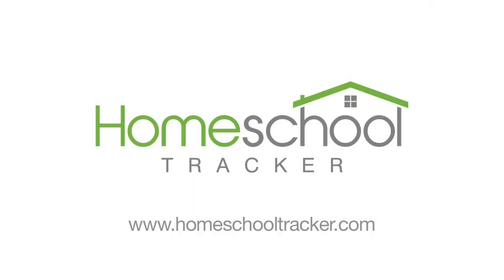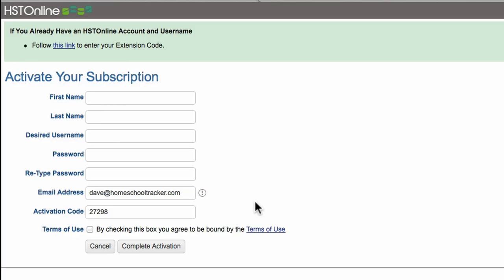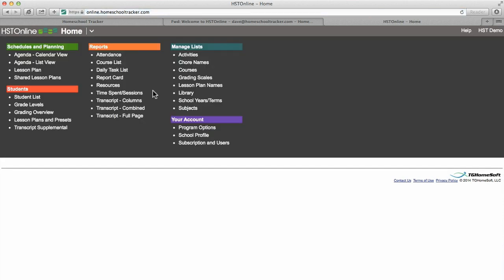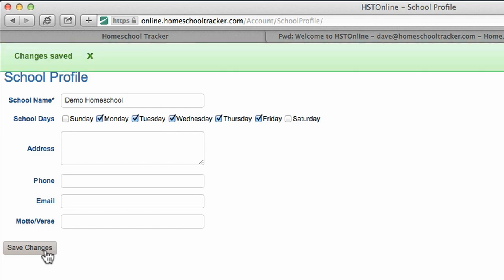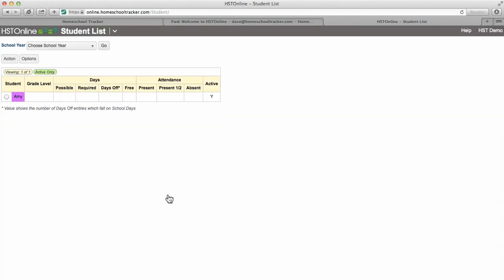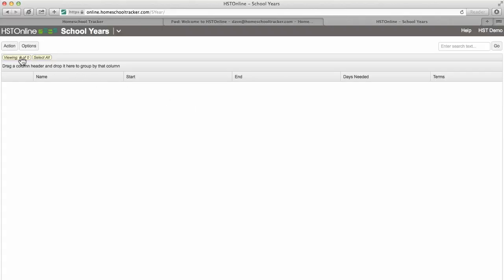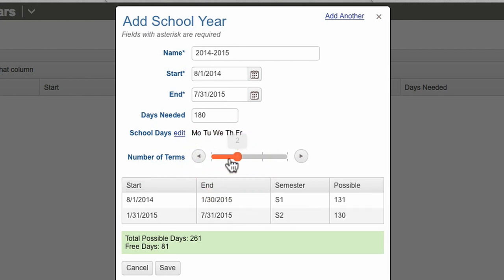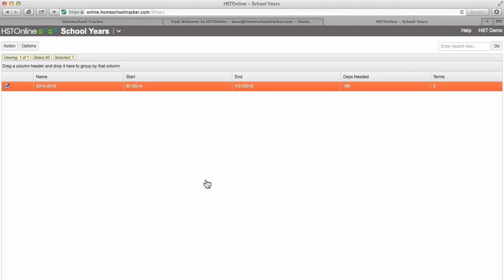Part 1 - Activate your account, set up your school, add students, and add a school year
In this video we'll activate our account, set up our school, add students, and set up the school year.